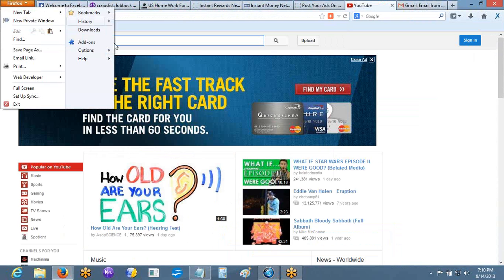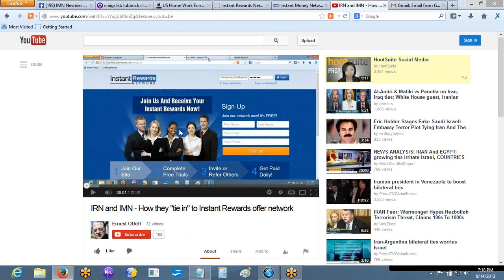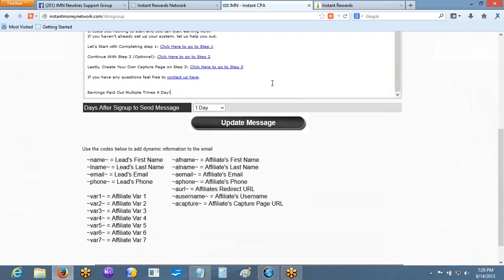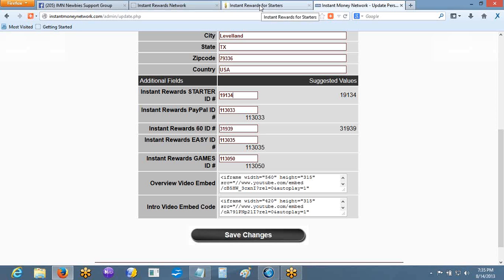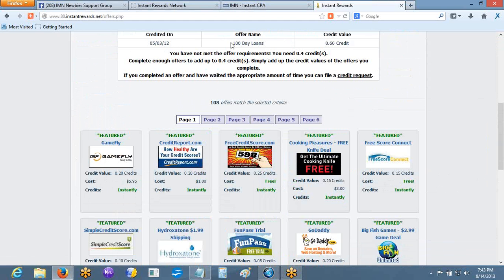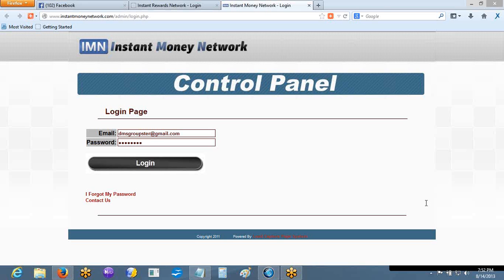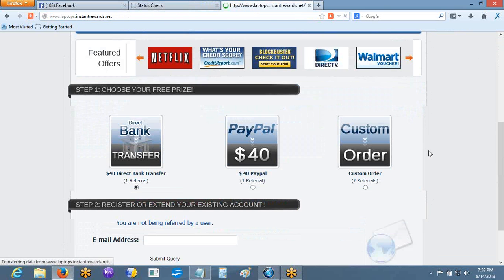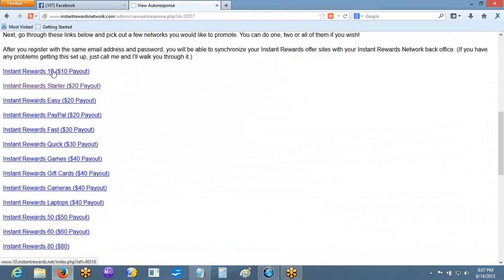Instant Rewards Network Back Office Live Training - IRN and IMN, How they fit in with IR offers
Today's webinar discusses at a bit more length how IRN and IMN fit in with the IR offer network. This is an extended discussion of the tutorial made earlier today.

To learn more about Instant Rewards and start working today, apply

Check your email and check your spam folder for an instant message from our system.

ALL MATERIAL IN THIS VIDEO IS, UNLESS OTHERWISE STATED, THE PROPERTY OF ERNEST O'DELL, DMS GROUP MARKETING, DMS GROUP MEDIA COMMUNICATIONS AND ITS SUBSIDIARIES. COPYRIGHT AND OTHER INTELLECTUAL PROPERTY LAWS PROTECT THESE MATERIALS AND ARE SUBJECT TO THE DMCA.

A SINGLE COPY OF THE MATERIALS AVAILABLE THROUGH THIS VIDEO MAY BE MADE, SOLELY FOR PERSONAL, NONCOMMERCIAL USE, BY EMBEDDING THE CODE INTO YOUR WEBSITE. INDIVIDUALS AND ENTITIES MUST PRESERVE ANY COPYRIGHT OR OTHER NOTICES CONTAINED IN OR ASSOCIATED WITH THEM. USERS MAY NOT DISTRIBUTE SUCH COPIES TO OTHERS, WHETHER OR NOT IN ELECTRONIC FORM, WHETHER OR NOT FOR A CHARGE OR OTHER CONSIDERATION, WITHOUT PRIOR WRITTEN CONSENT OF THE COPYRIGHT HOLDER OF THE MATERIALS.